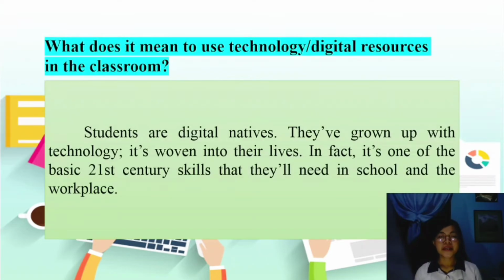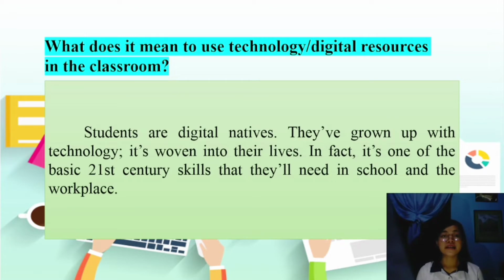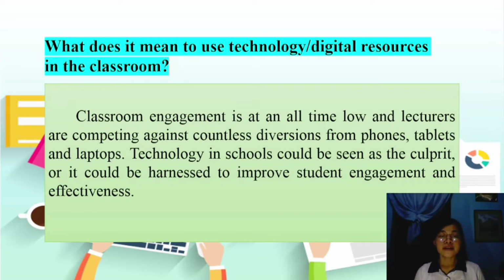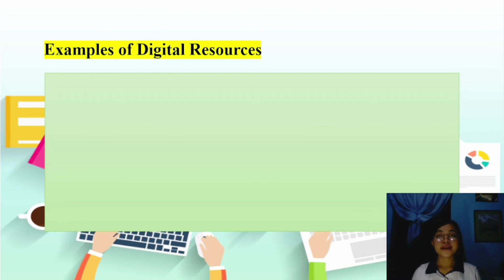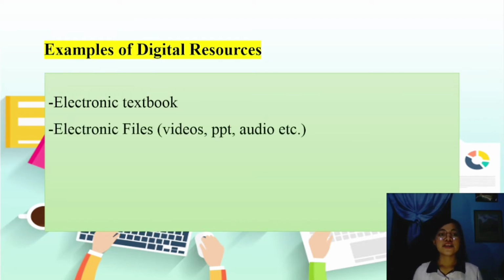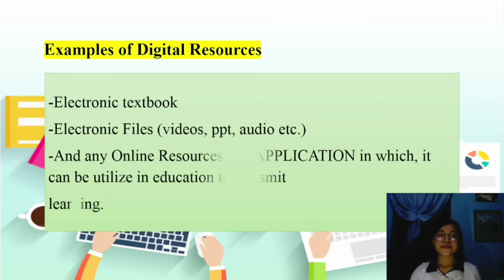Pros and Cons of Digital and Non-Digital Resources